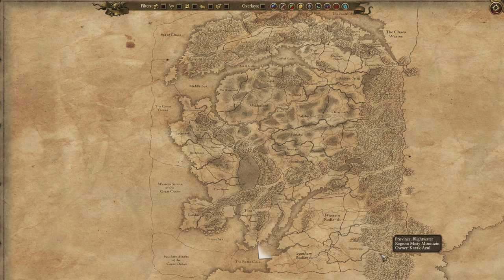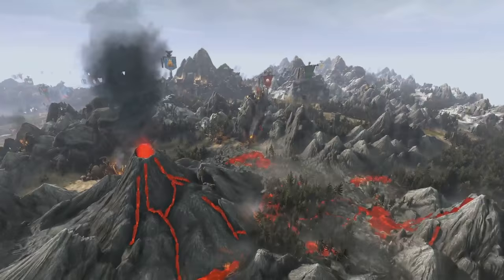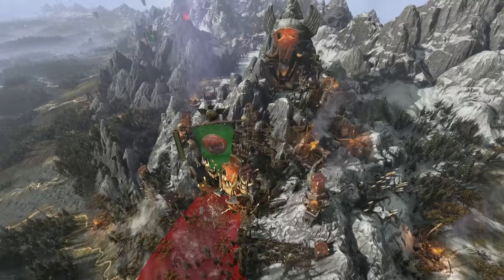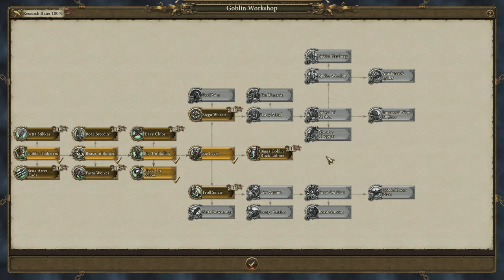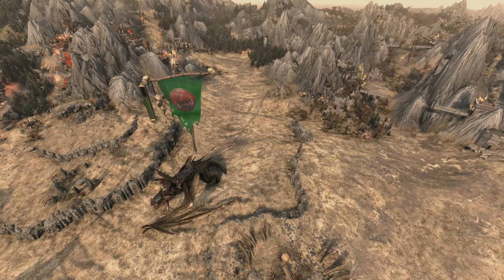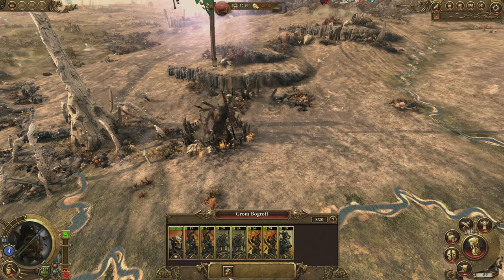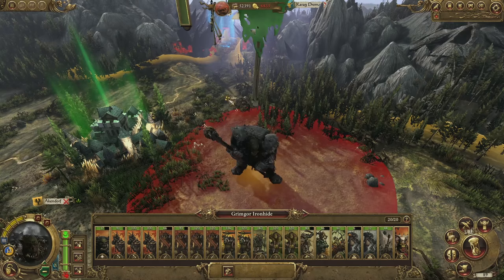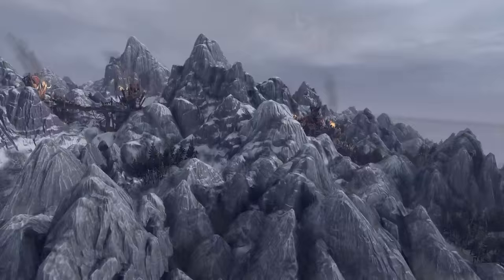17 minutes of Total War: Warhammer Campaign Gameplay (Greenskins Campaign with dev commentary)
Here's a big chunk of Total War: Warhammer gameplay, focusing on the campaign map. From the perspective of the Greenskins, Creative Assembly's Al Bickham talks through some of the new ideas at play (aside from y'know, this game has orcs and magic).